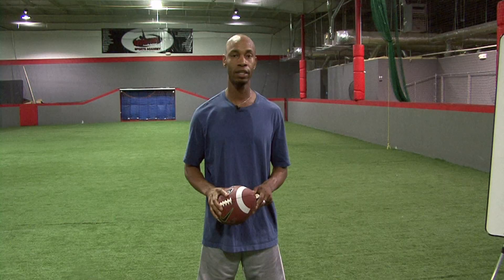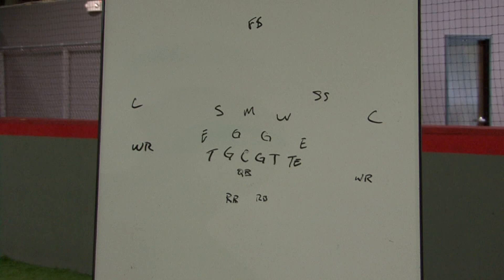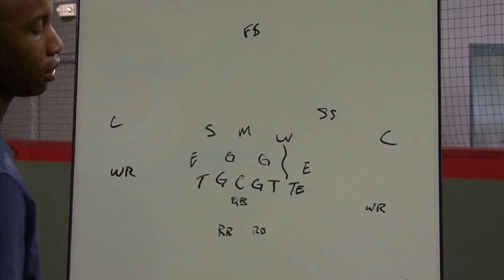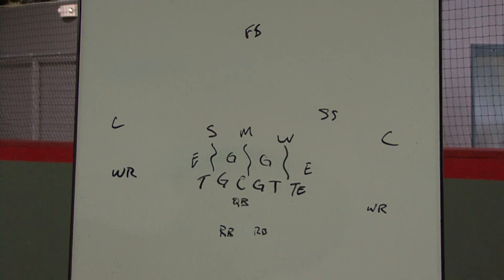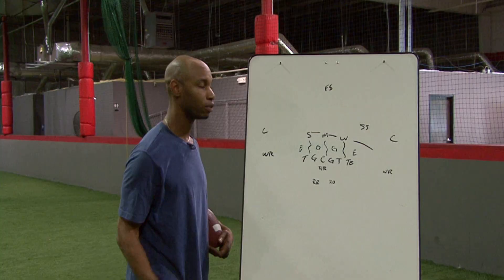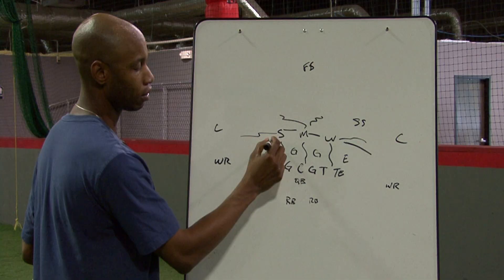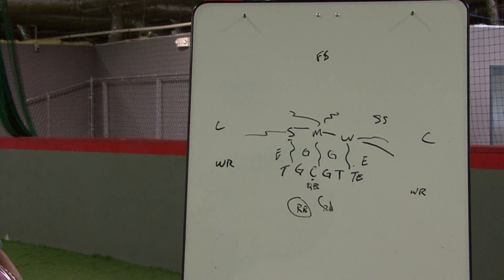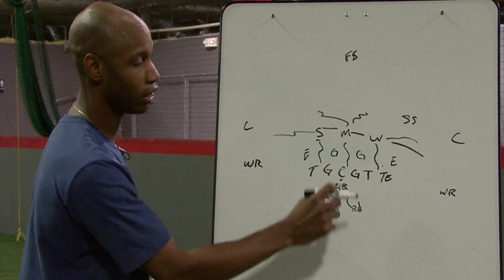Football Basics : How to Play Linebacker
In football, linebackers are supposed to plug holes on the line to stop the run and drop back in coverage to defend against the pass as well. Play linebacker with tips from a football coach in this free video on football basics.

Expert: Otis St. Clair
Bio: Otis St. Clair is a former collegiate wide receiver at Ohio University. He is currently a football coach and Operations Manager at Showtime Sports Academy near Nashville, Tennessee.